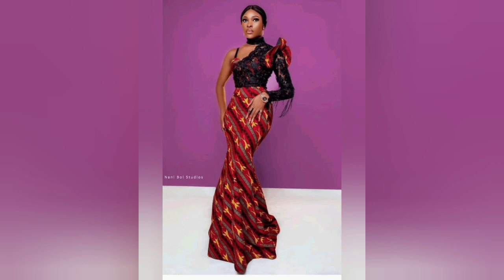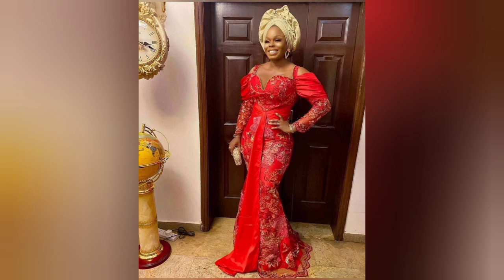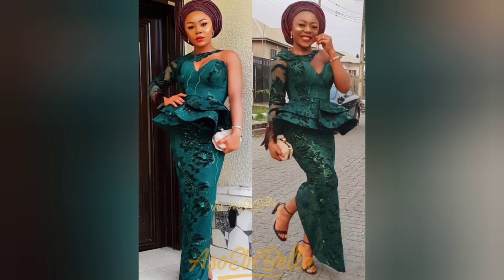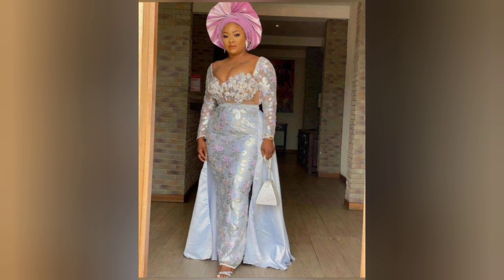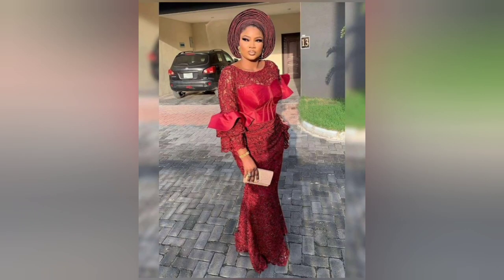Letest Asoebi/Ankara Gowns Styles 2021 Unique, Elegant Women Clothes, Flawless African Fashion Style